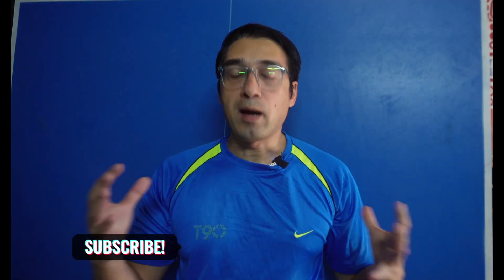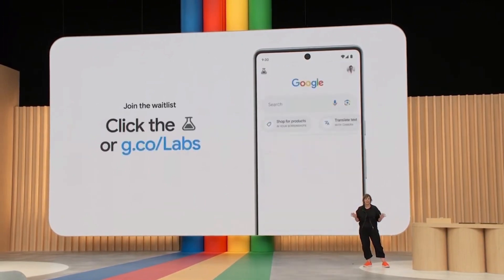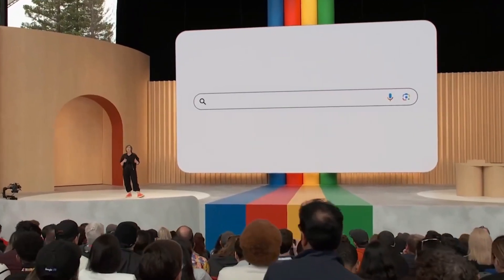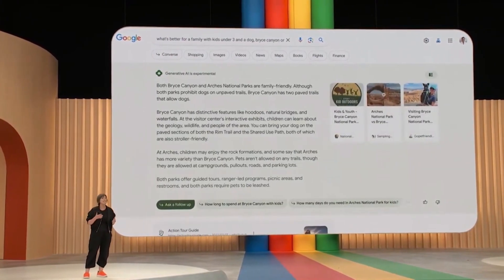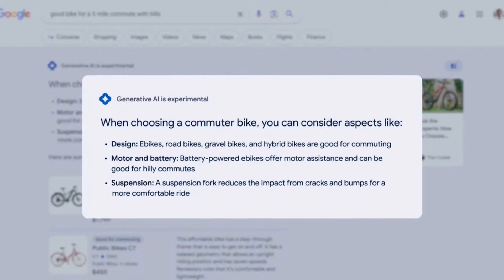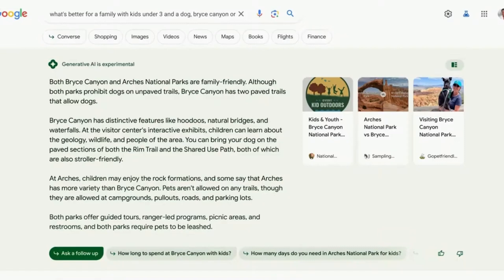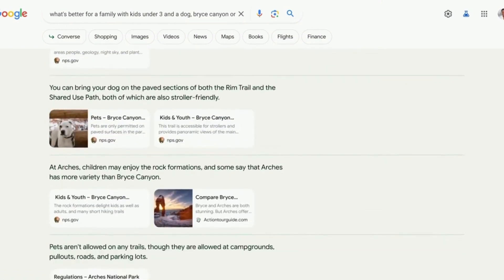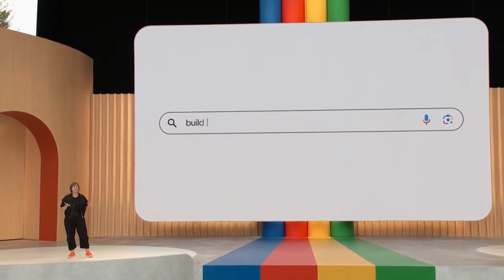Search Generative Experience Will Kill SEO?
Google Search Generative Experience, (SGE) introduces an intriguing feature that showcases the capabilities of AI technology. With this new development, users may come across AI-generated answers displayed prominently above the standard search results on Google. Google takes great care to ensure transparency by explicitly labeling these answers as being generated by Generative AI, along with the statement that the technology is experimental.

When encountering such an AI-generated answer, users will find it enclosed within a distinctive box, making it easily distinguishable from the rest of the search results. This approach aims to provide users with valuable information while acknowledging that the answer is generated by an artificial intelligence system.

To enhance the credibility and trustworthiness of these AI-generated answers, Google takes another noteworthy step. Alongside the generated response, Google includes citations to the specific websites it utilized to generate the answer. By citing the sources, Google enables users to investigate further and verify the information provided by the AI-generated response.

The inclusion of AI-generated answers within the search experience demonstrates Google's commitment to exploring and harnessing the power of artificial intelligence. By leveraging generative AI, Google seeks to provide users with even more relevant and helpful information, streamlining the search experience and potentially offering concise answers to common queries directly within the search results.

However, it's essential to bear in mind that this feature (google generative ai) is still in the experimental stage. As such, users should approach the AI-generated answers with a certain level of caution, recognizing that the technology might not always provide accurate or comprehensive responses. While Google's effort to label these answers as experimental is commendable, it is still advisable for users to critically evaluate the information and cross-reference it with other reliable sources before accepting it as definitive. -